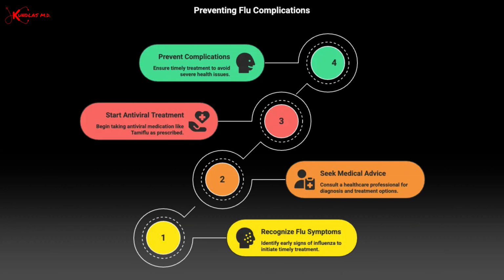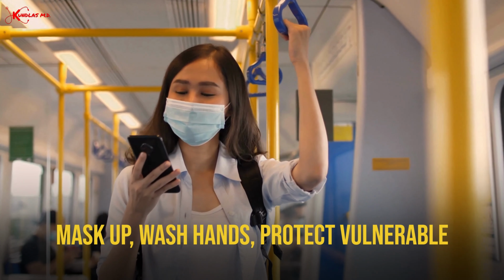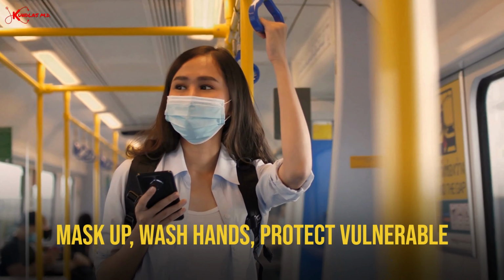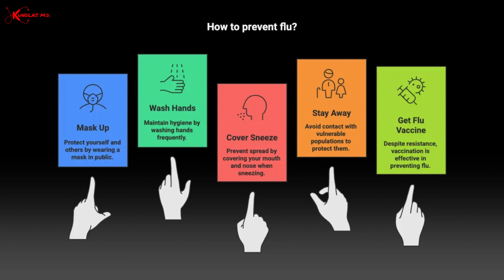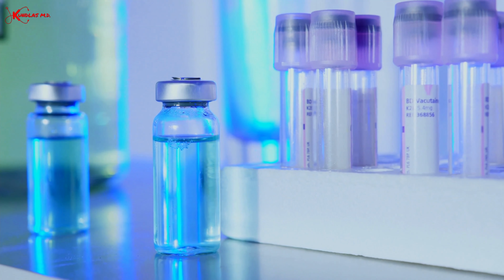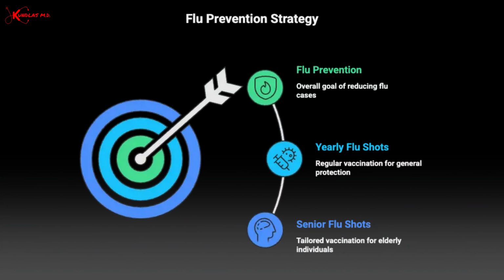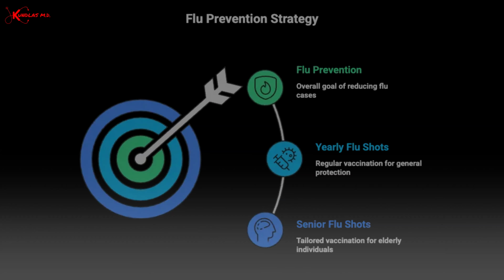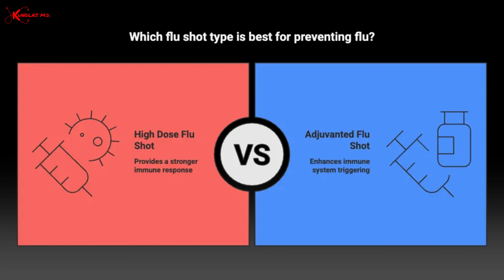Is It a Cold or the Flu? Find Out Fast!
🩺 Common Cold: most patients don't get a clear explanation until something's already gone wrong. In this video, Dr. Kundlas breaks common cold down the way a board-certified primary care doctor actually explains it to patients in the exam room — plain language, real science, zero jargon.

⏱ CHAPTERS
00:00 Introduction — why this topic matters
00:45 The core concept explained simply
01:45 What patients commonly get wrong
02:45 Signs, risks, and when to worry
03:30 Practical next steps and questions for your doctor

🩺 ABOUT DR. KUNDLAS
Dr. Kundlas is a board-certified primary care physician focused on patient education. These videos are created to help patients walk into appointments informed, ask sharper questions, and make confident decisions about their own health.

Q: What is common cold, in simple terms?
A: Common Cold is explained step by step in this video — in plain language, with the medical science broken down so any patient can follow along.

Q: Who should pay attention to this?
A: Anyone with risk factors, a family history, or questions from their own doctor. The video covers who is most affected and why it matters.

Q: What are the warning signs to watch for?
A: Dr. Kundlas walks through the key signs, symptoms, and red flags — plus when those signs mean you should call your doctor sooner rather than later.

Q: What can a patient actually do about it?
A: Both lifestyle steps and, when appropriate, medical options backed by current clinical guidelines. The goal is to give you practical next steps you can discuss with your own physician.

Q: When should I see a doctor?
A: Don't wait if symptoms are persistent, worsening, or affecting daily life. The video spells out when a conversation with your primary care doctor is the right move.